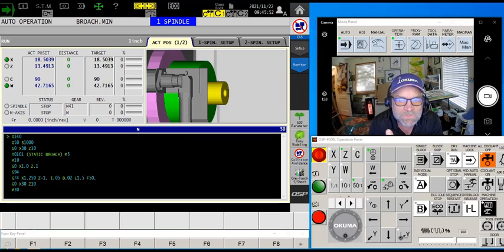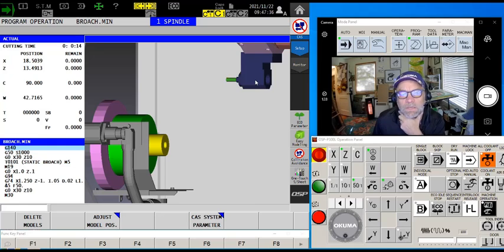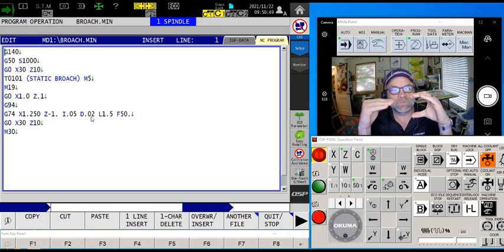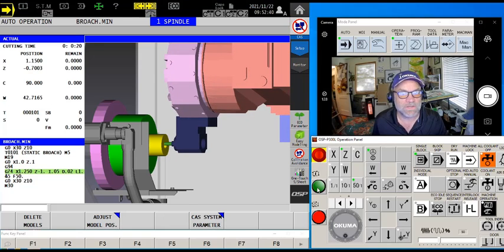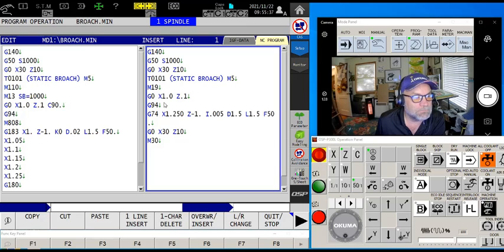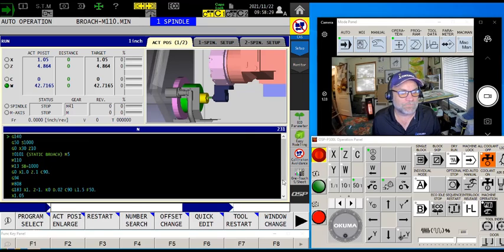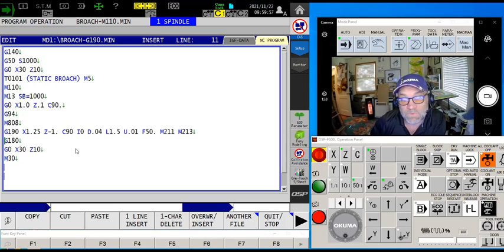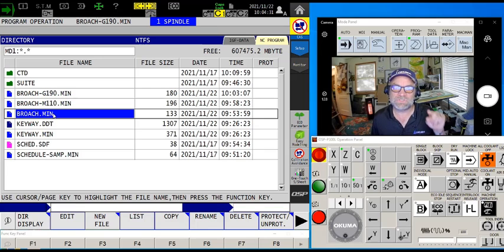Broaching on an Okuma Lathe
Running a keyway broach on an Okuma turning center with M control